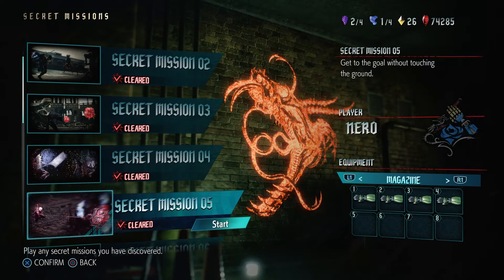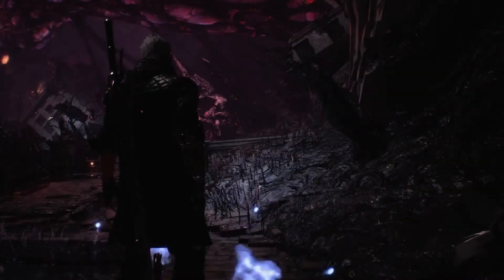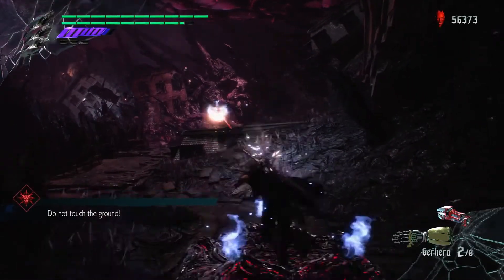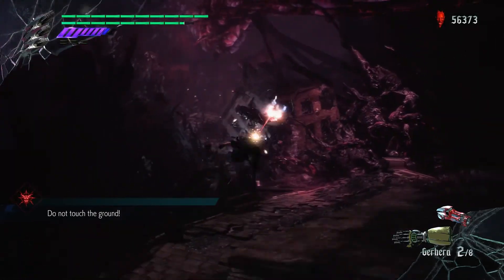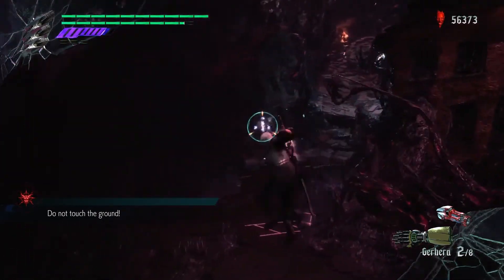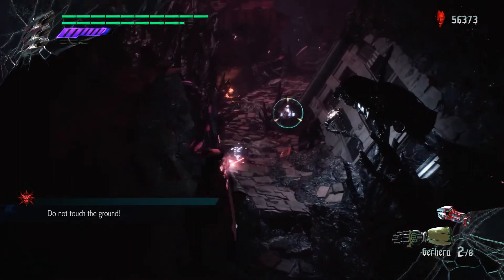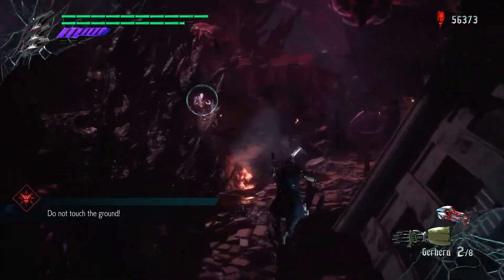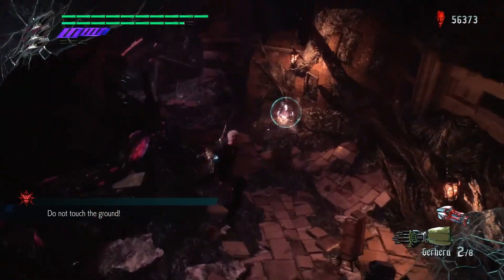Devil May Cry 5 | Secret Mission 5 - Location & How to complete it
★ How to find Secret Mission 5 in Devil May Cry 5 and how to complete it - Location: Mission 8 Demon King ★ (Details Below)

★ Secret Mission 5 ★
▸Location:
 -  Mission 8 Demon King
▸Objective:
 -  Get to the goal without touching the ground.
▸Player:
 -  Nero

Developer: Capcom
Publisher: Capcom